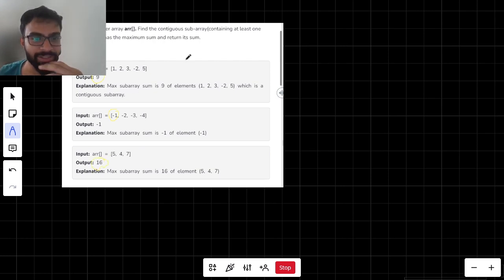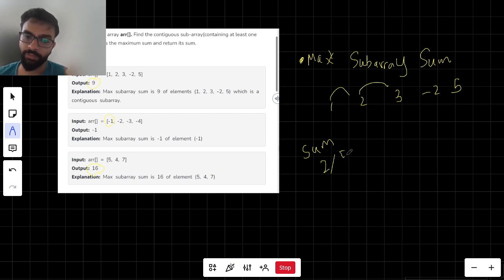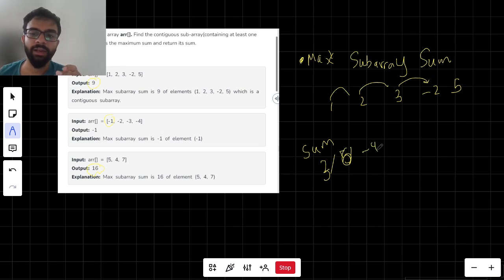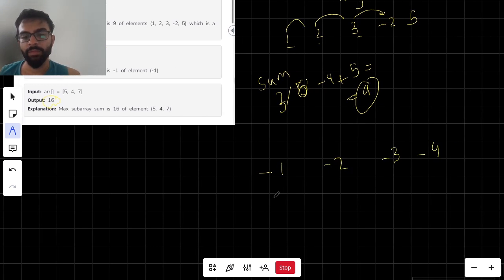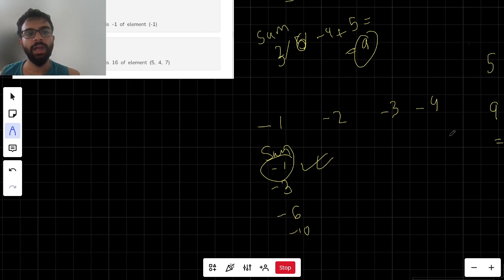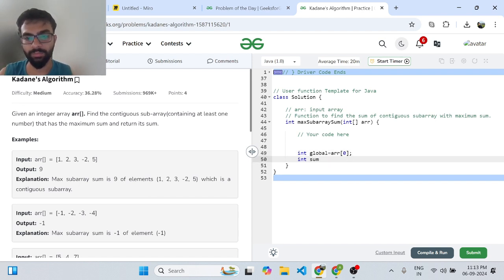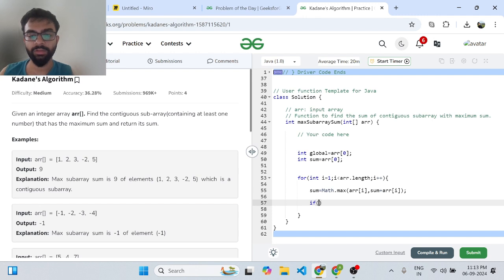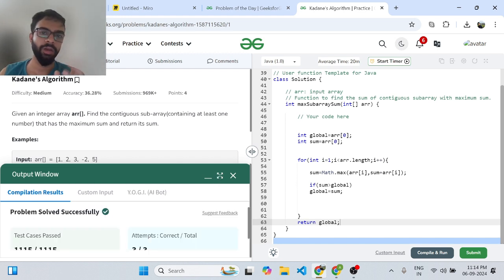#167 Maximum Subarray Sum /Kadane Algorithm